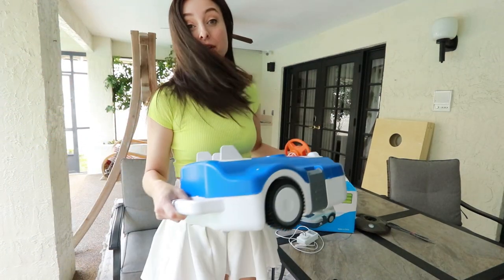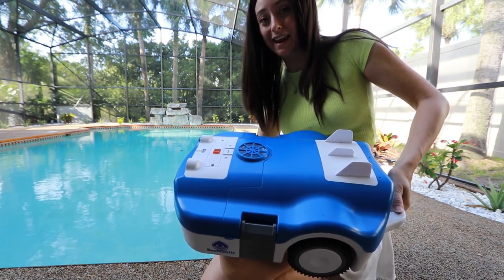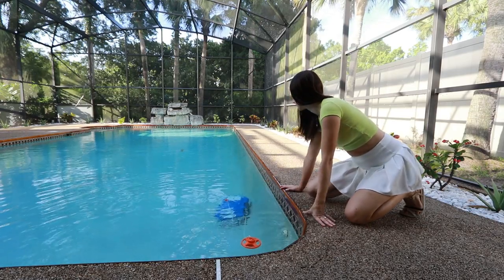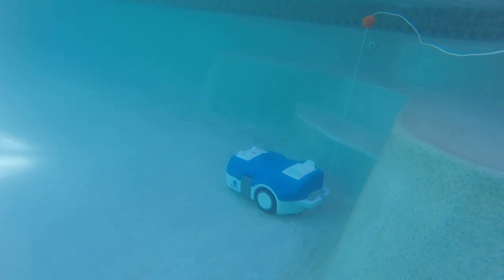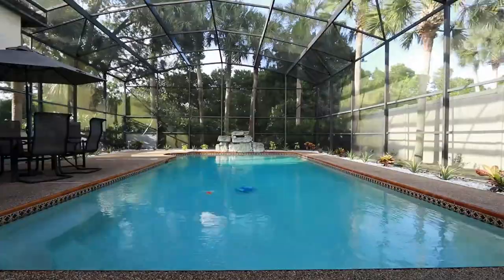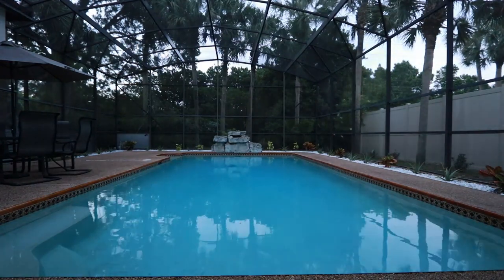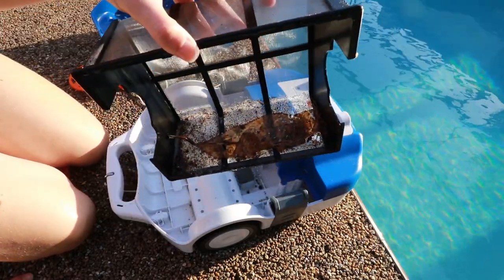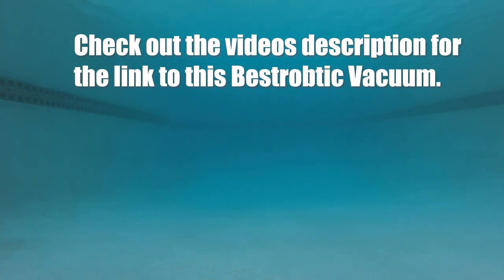BestRobtic PC01 Sonar System Pool Vacuum Cleaner Review